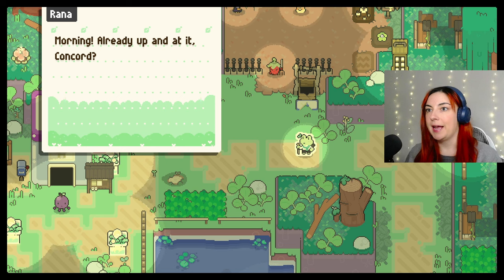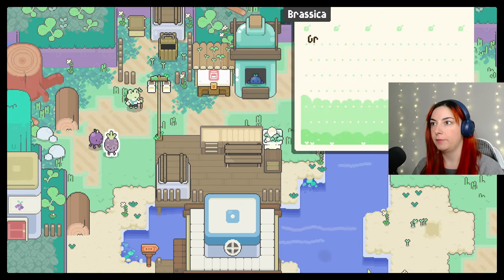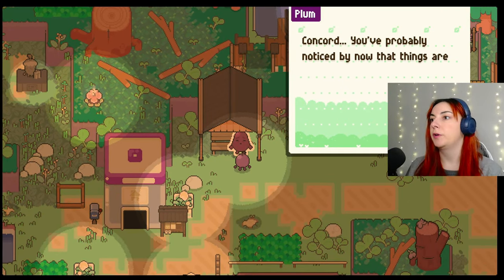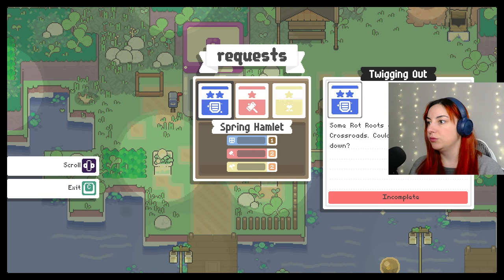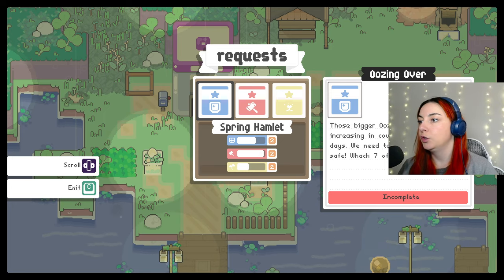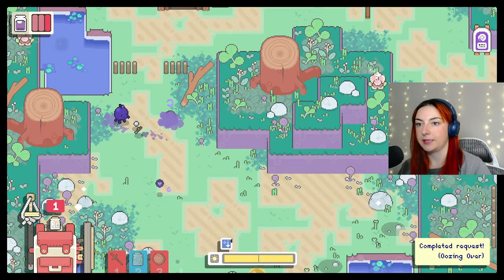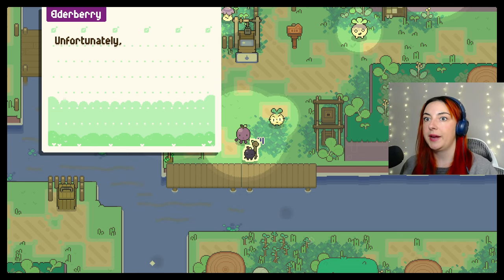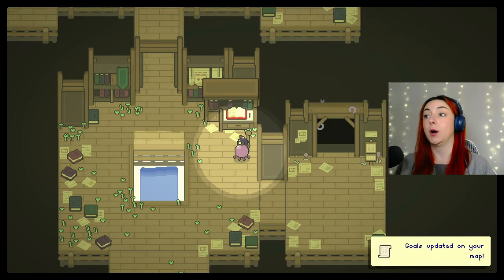It was cute but it HAD TO GO | Garden Story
Got to re-open the library and defeat *the* bookworm!